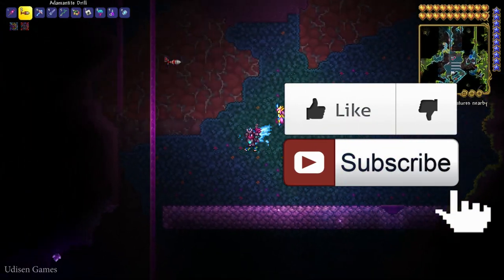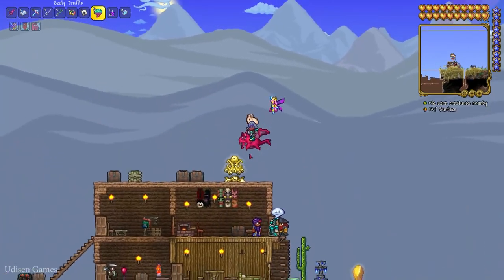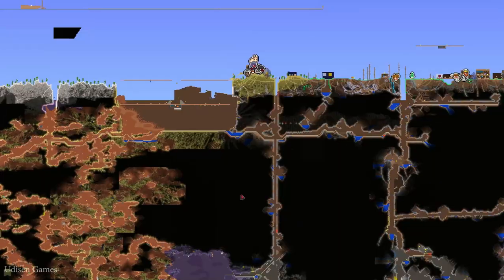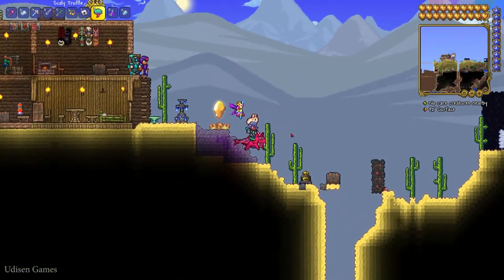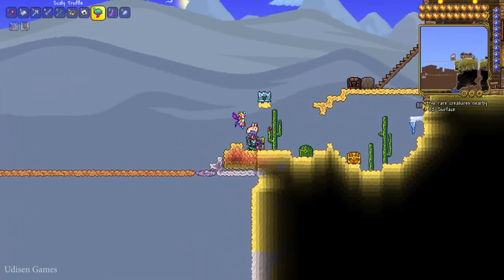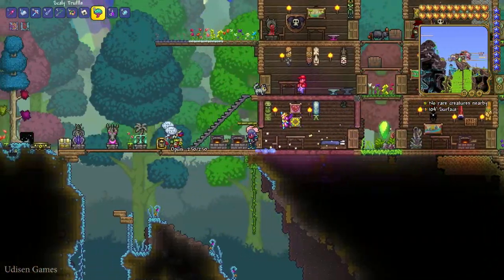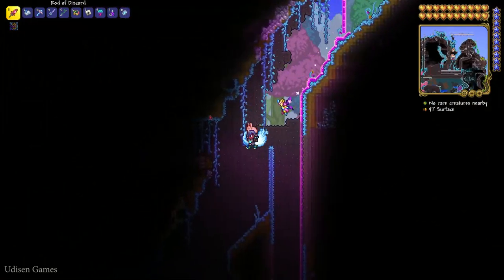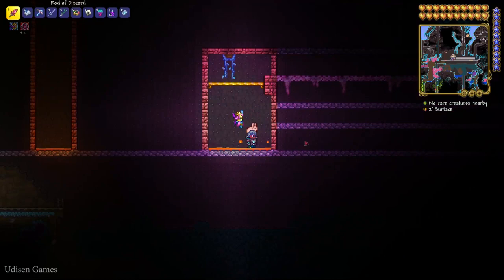Terraria How To Summon Queen Slime (EASY) | Terraria 1.4.4.9 how to get Gelatin Crystal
Udisen Games show how to summon Queen Slime in Terraria without cheats and mods! Only vanilla. ► Sub for more